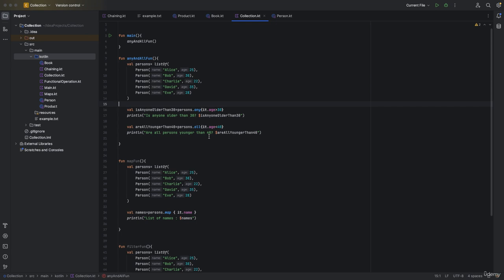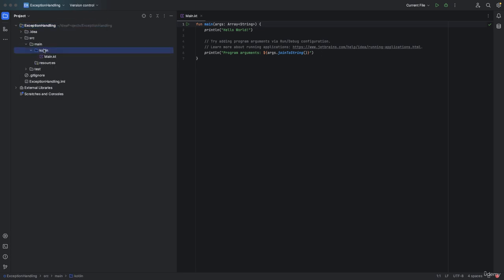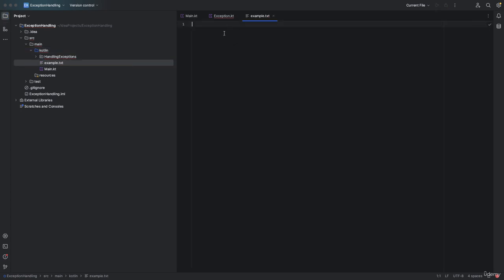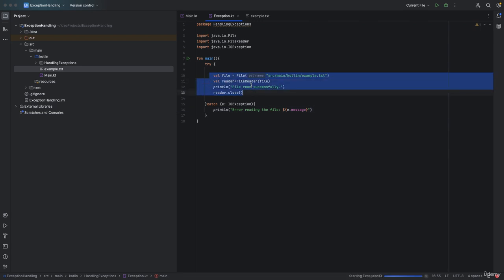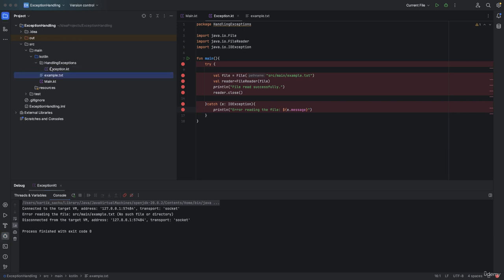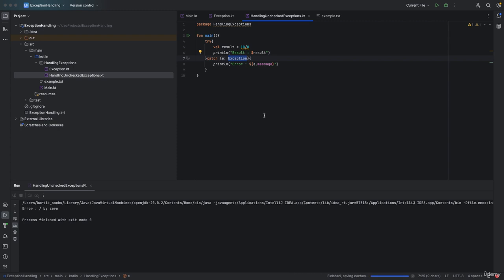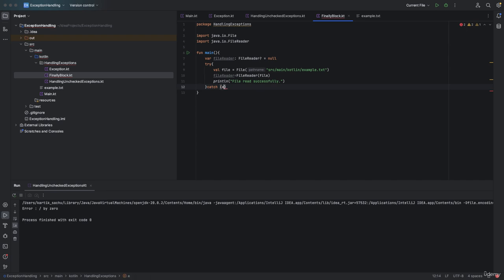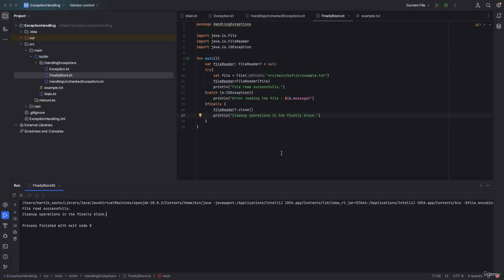6 1 Handling exceptions in Kotlin